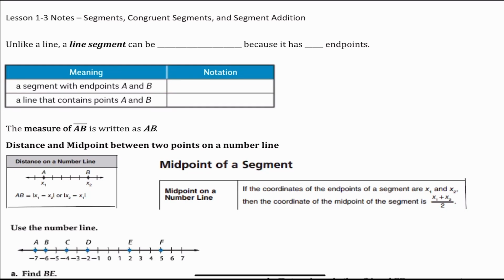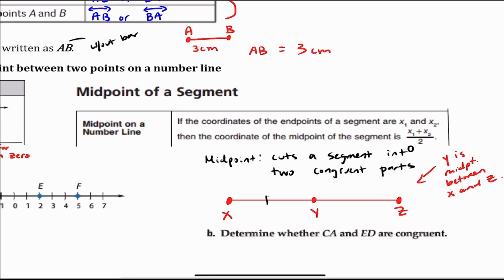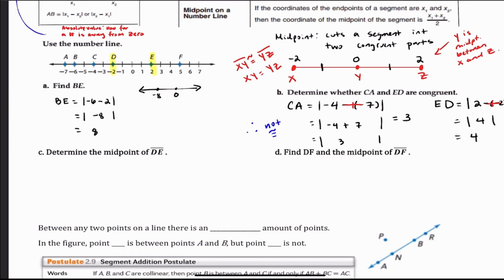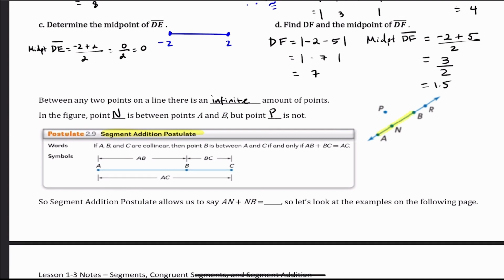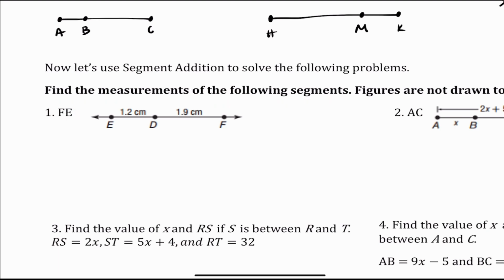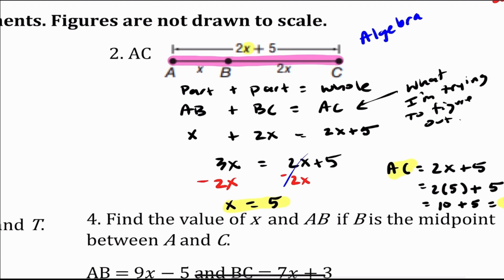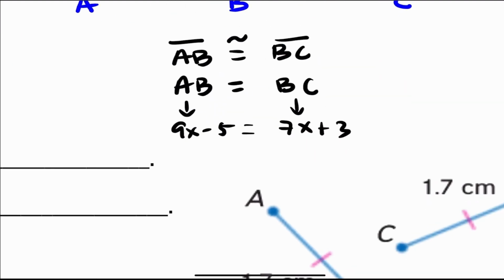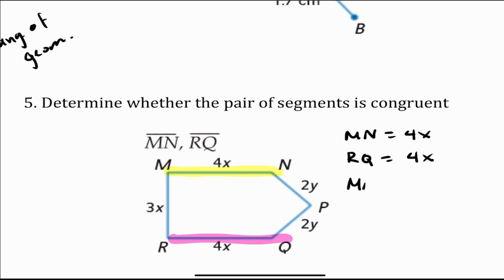Lesson 1-3 Notes: Segments and Segment Addition (2025)